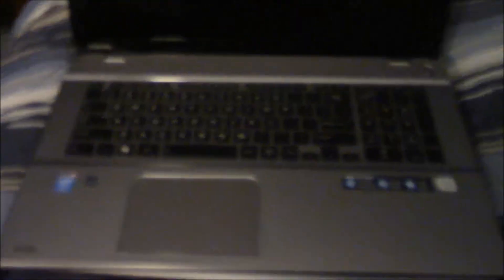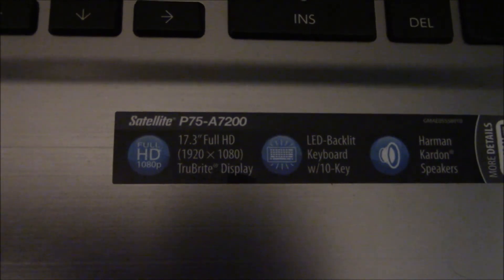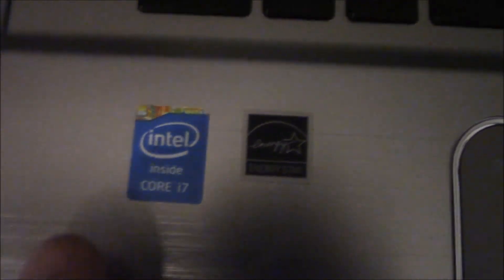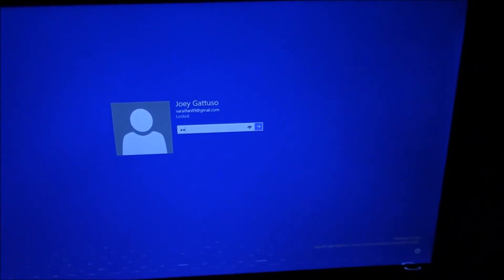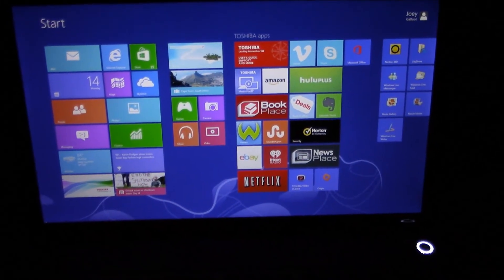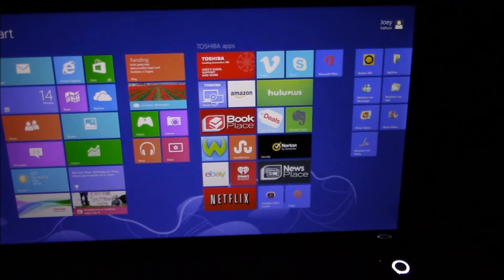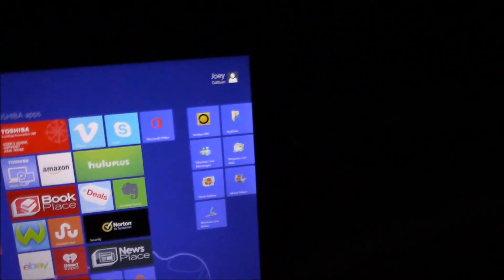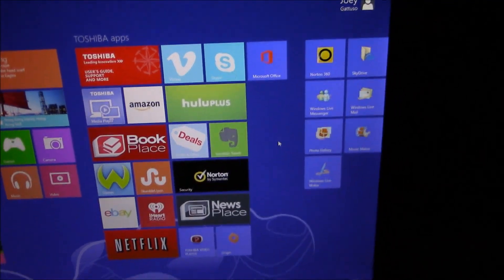New laptop and learning Windows 8!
A long video showing my new laptop, why I chose the laptop that I got, and how to use Windows 8, which is a bit different than its predecessor.